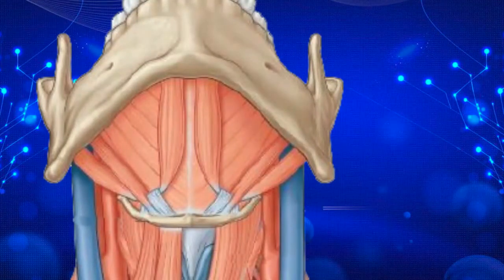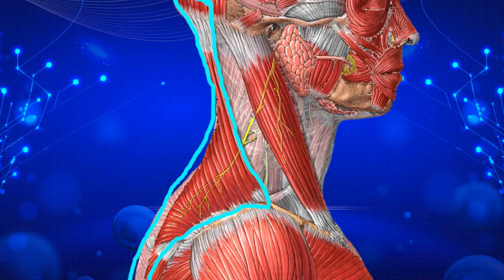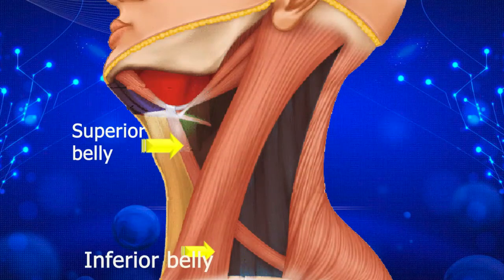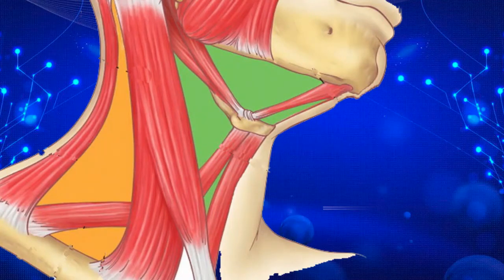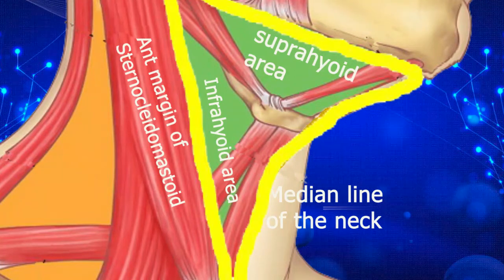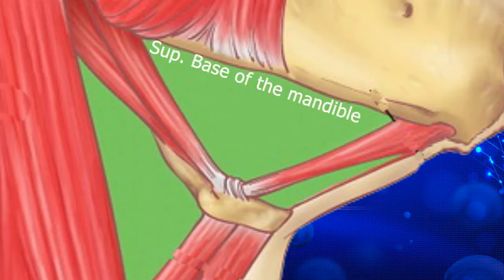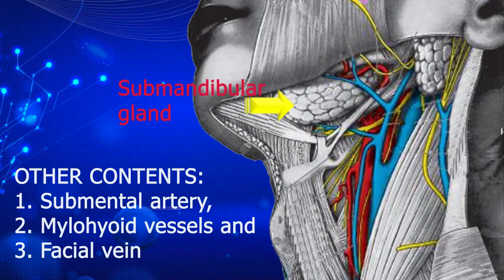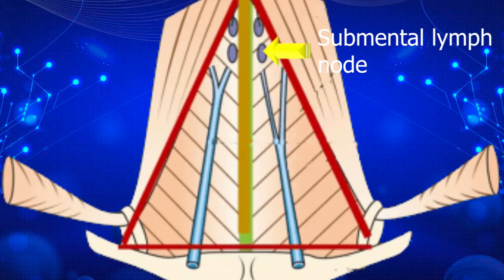TRIANGLES OF THE NECK PART 1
Anatomy of Triangles of the Neck. This is an animated lecture on the parts, borders, roof, floor, content, clinical correlates of the posterior and anterior triangles of the neck.  it is the space at the side of the neck marked out by the trapezius and sternocleidomastoid muscles.  Anterior triangles include the digastric or submandibular triangle, Carotid triangle, Muscular triangle, submental triangle. Posterior triangles include the occipital and supraclavicular triangles.
This anatomy lecture is presented in very simplified form with clear animated illustrations using diagrams and mnemonics for easy recall. Lecturer is Prof Anyanwu Godson Emeka, The founder of Paals. If you sign up, we will send to you, study materials on this topic in soft copies at no cost.